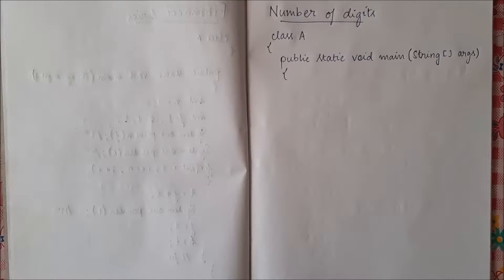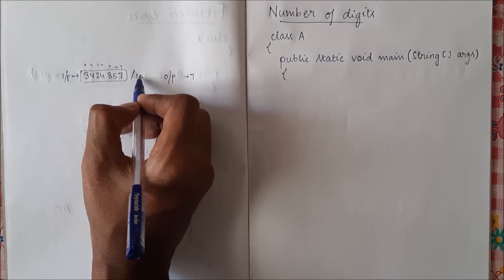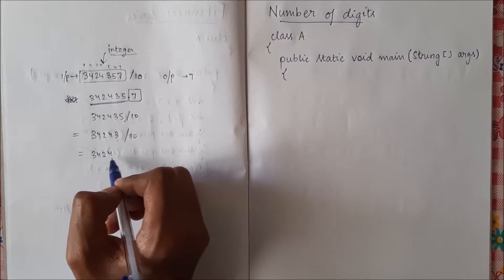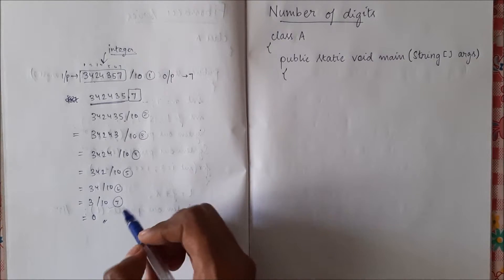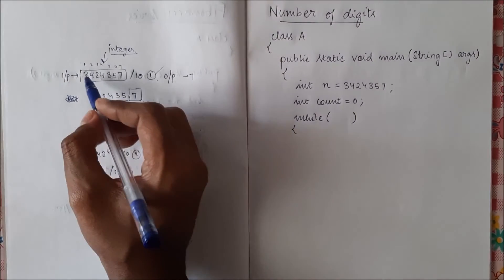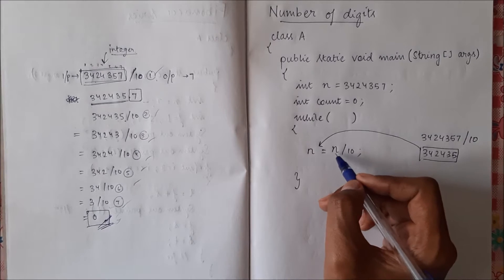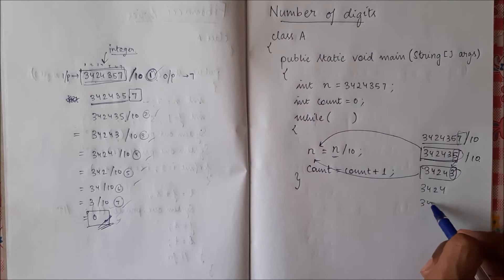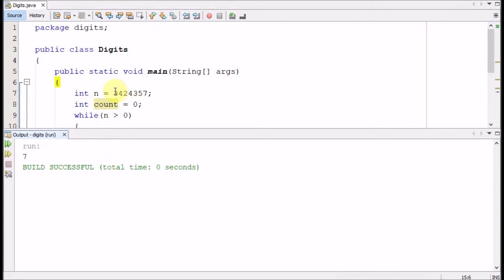Count the number of Digits of a Number | Java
More c++, Java programs and much more will be uploaded and explained in detail.